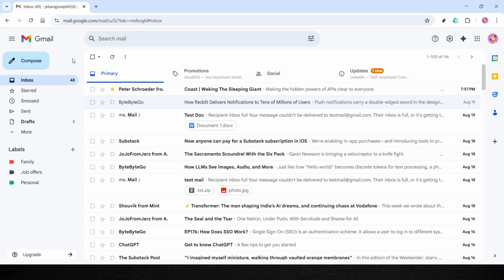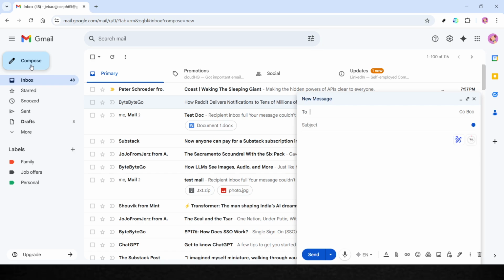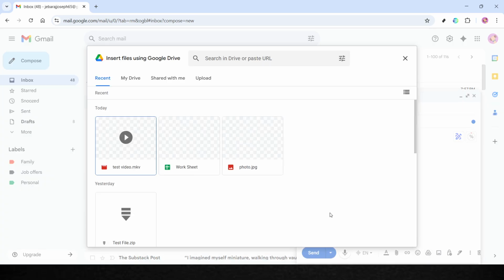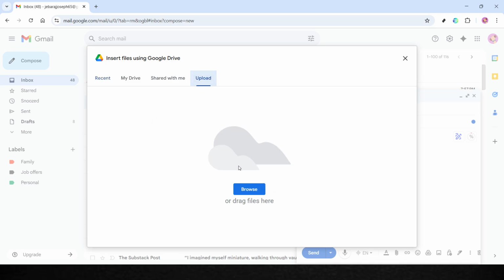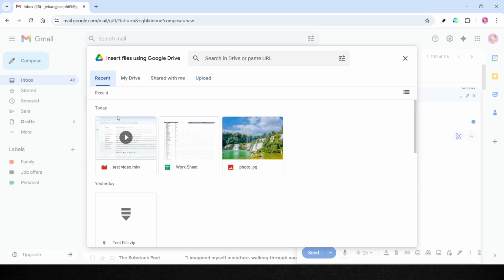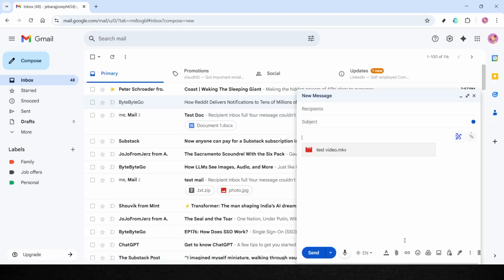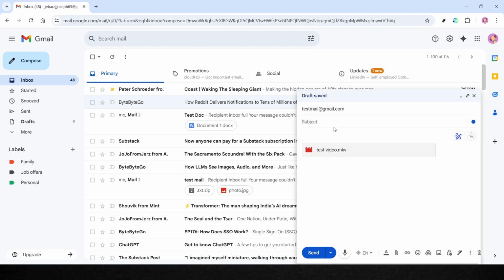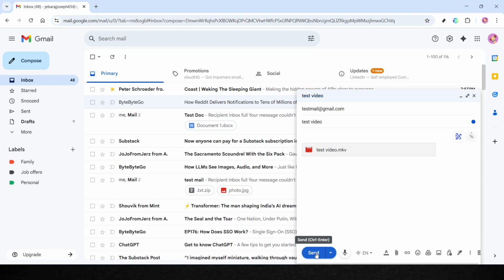How To Send a Large Video File in Gmail on Laptop or Desktop Computer 2025 (Step By Step)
Learn How To Send a Large Video File in Gmail on Laptop or Desktop Computer 2025 (Step By Step)

Gmail Video Sharing
How To Send Big Video Gmail
Gmail Video Attachment
Gmail Video Upload Limit
Large Video File Gmail